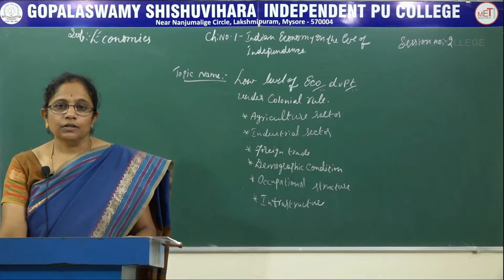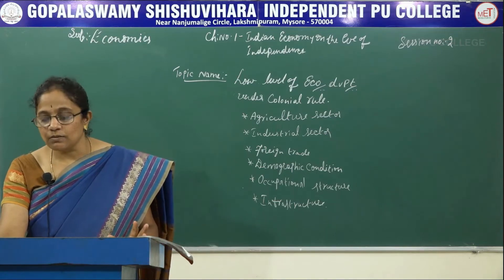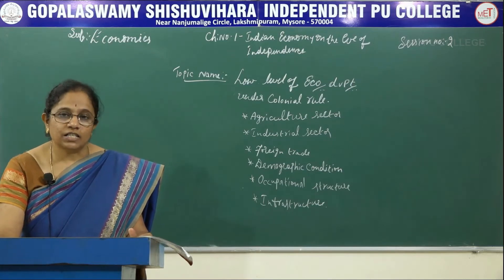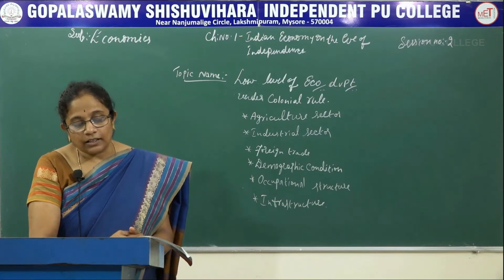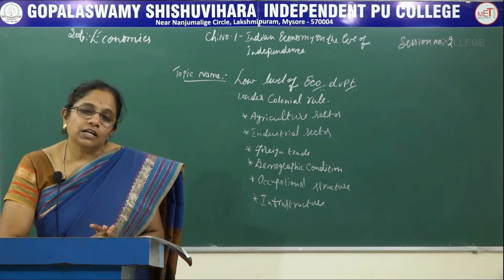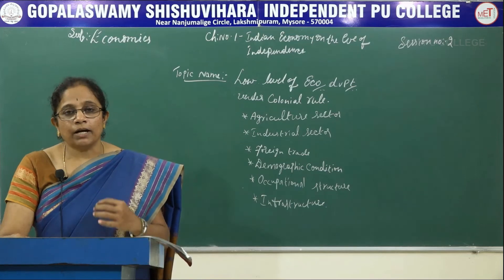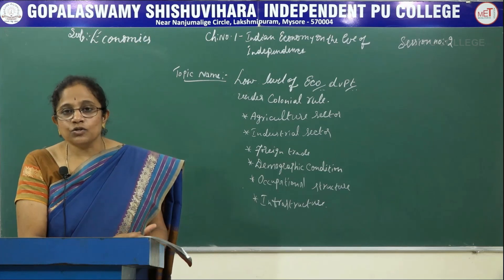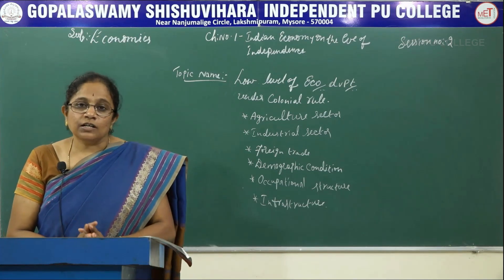ECONOMICS | 1st PUC | CH 01 | INDIAN ECONOMY ON THE EVE OF INDEPENDENCE | S02